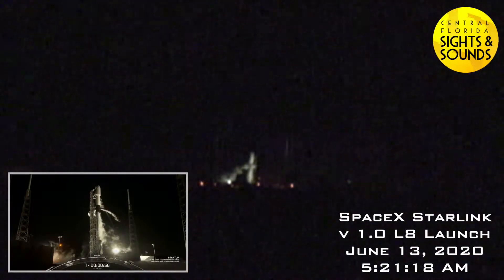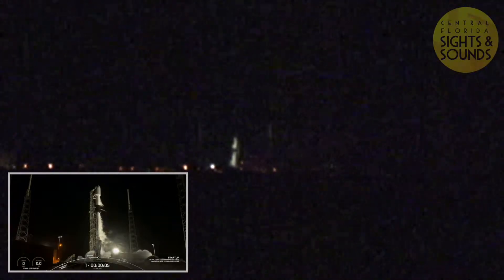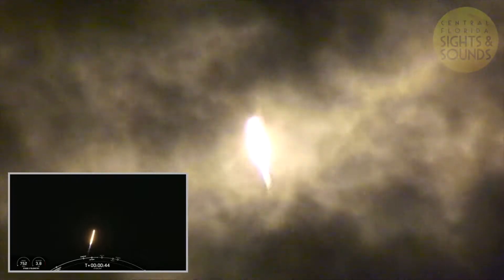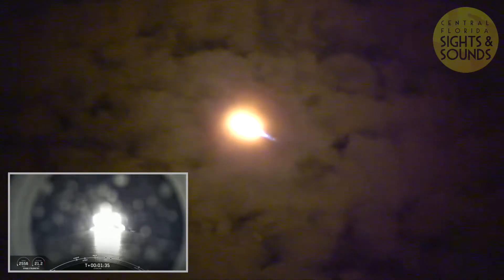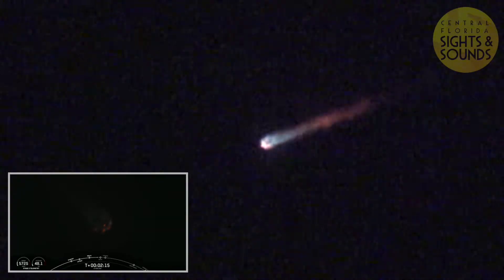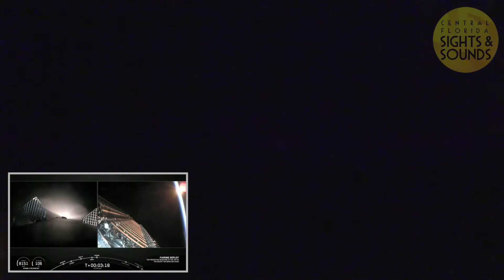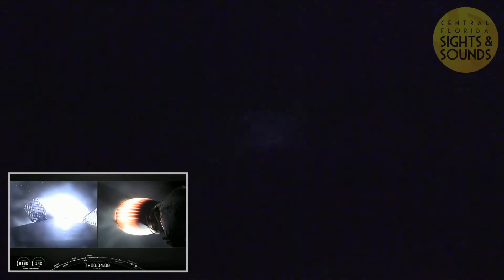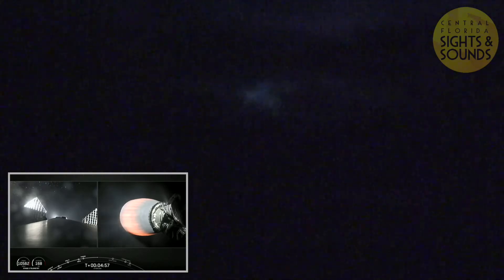SpaceX Starlink Mission (Night Launch)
This morning (June 13), SpaceX launched another Starlink mission to help provide high speed internet to developing areas.
This was launched from SLC-40 at Cape Canaveral Air Force Station at 5:21am.